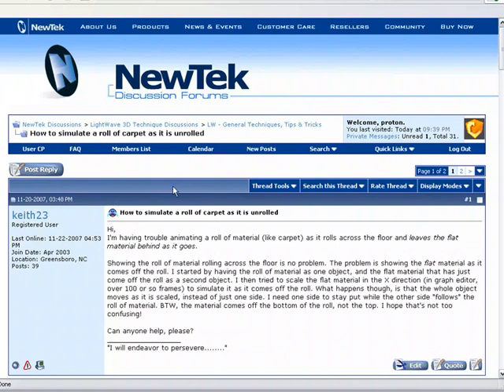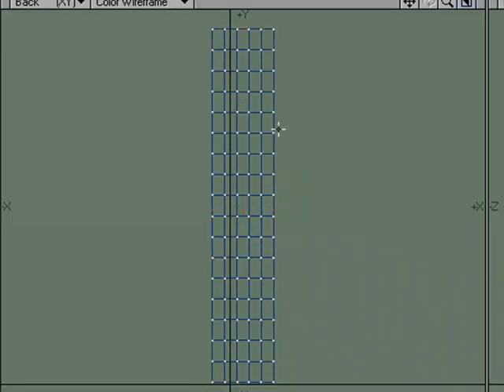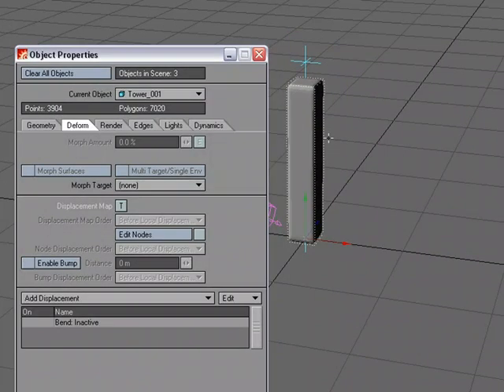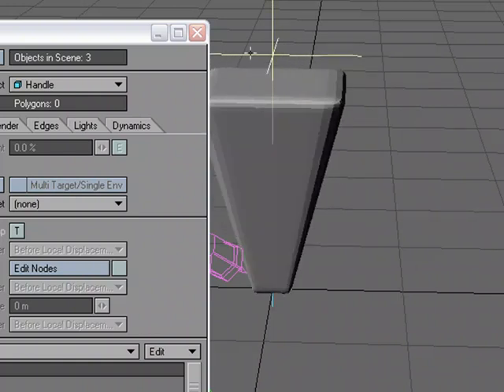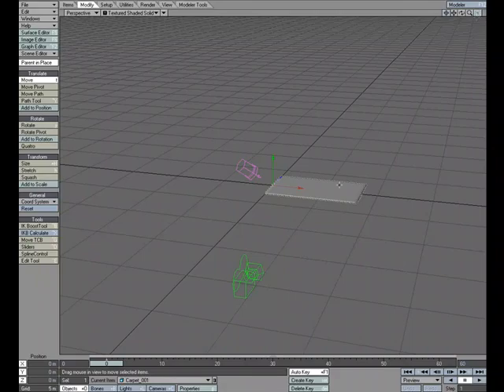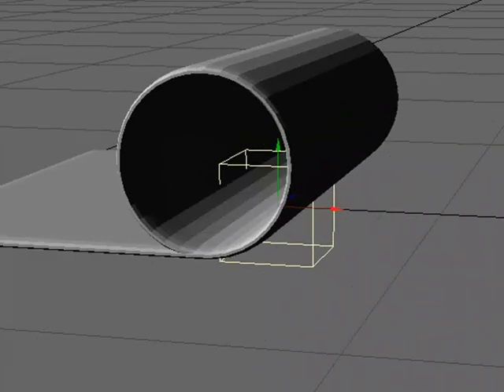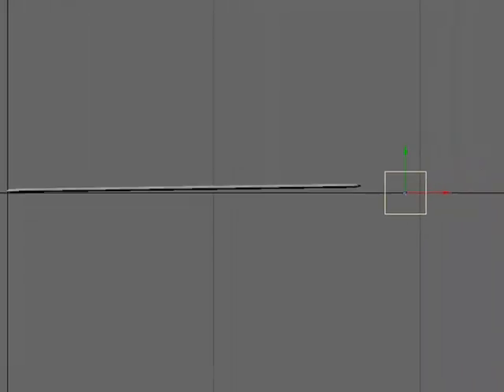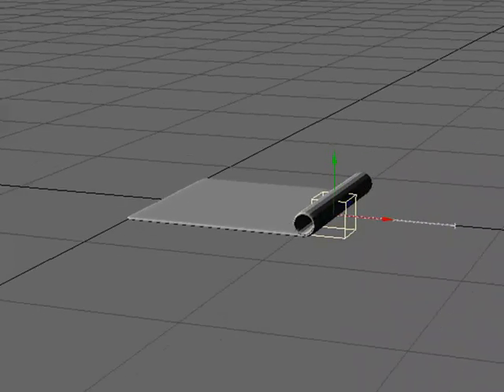LightWave Deform Tools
Demo of LightWave Deform Tools